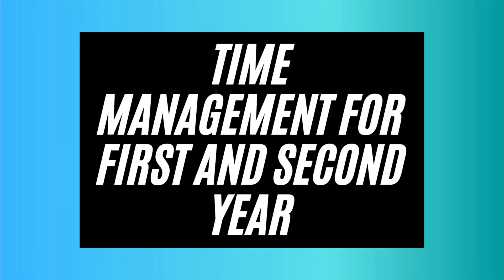WORK LOAD & TIME MANAGEMENT | AEROSPACE ENGINEERING DEGREE UK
Hey Everyone,

If you’re interested in learning about what studying engineering (aerospace engineering) is like at university this is the video for you. I am a 4th year MEng Aerospace Engineering student, that is soon to graduate.

In the video, I’m going to give some insight into what the workload is like as well as the way I manage my time in the different years at university.

Contents:
Intro - 0:00
Overview - 0:33
Workload in Year 1 & 2 - 1:40
Time Management Tips for Year 1 & 2 - 2:24
Workload and Time Management Tips for Year 3 - 3:51
Workload and Time Management Tips for Year 4 - 5:33
Dissertation Progress Advice - 7:09
Outro - 7:51

My name is Sagar and I am a final year MEng aerospace engineering student in the UK at the University of Sheffield. In my channel, I post videos about aerospace, technology and university life. If you're a university student or planning to study at a university in the UK or anywhere else consider subscribing as I will make helpful videos to help you make the most of university. I have studied in the UK and Australia so I have global university experience. My degree is in aerospace engineering so I have a firm understanding of rockets, planes, fighter jets and commercial aviation as well as a future tech in the field such as railguns.